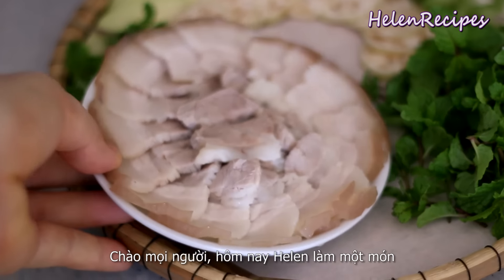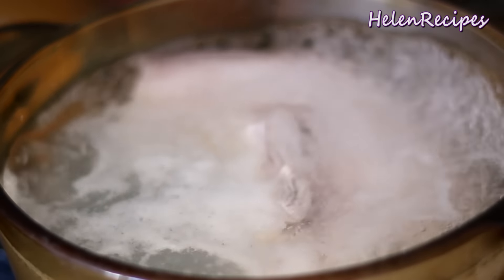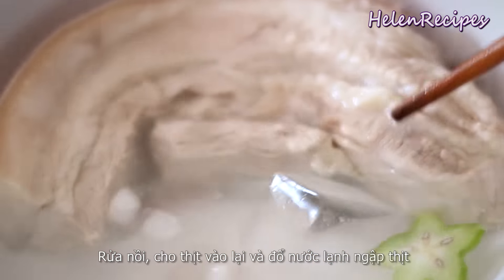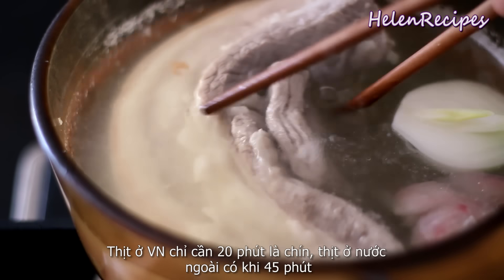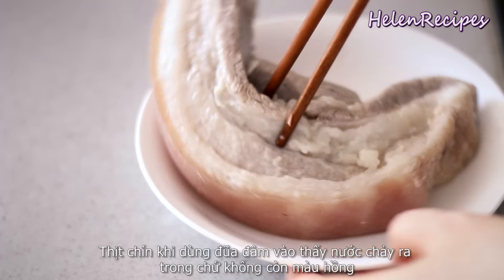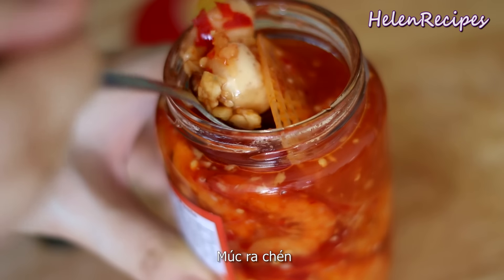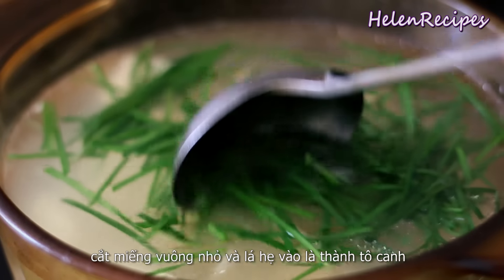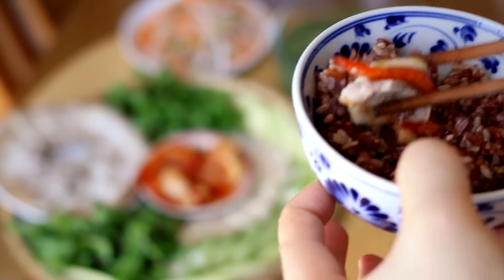Thịt luộc tôm chua - Boiled Pork w/ Sour Shrimp Sauce | Helen's Recipes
Boiled pork with sour shrimp is a very typical Vietnamese family daily meal. It's often served with fresh vegetables, a bowl of soup and a dipping sauce.
Ingredients:
500 g pork belly
2-3 tbsp fermented shrimp sauce
fresh herbs and vegetables
1/2 block tofu
2 shallot
1 green banana peeled, soaked in salted water and thinly sliced
1 green star fruit thinly sliced
1/2 green mango thinly sliced
3 sprigs garlic chives
1-2 tbsp Fish sauce